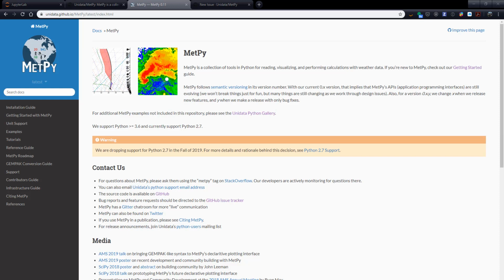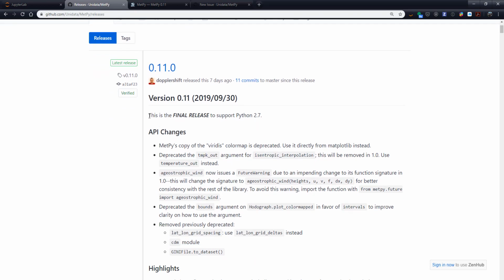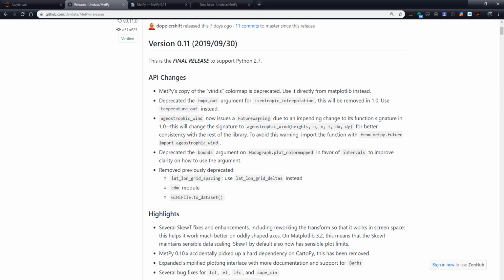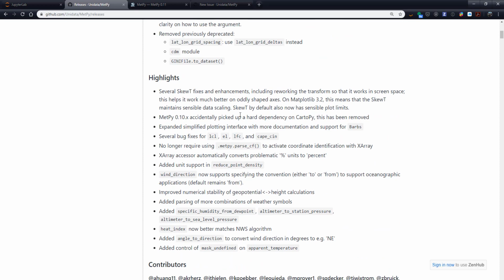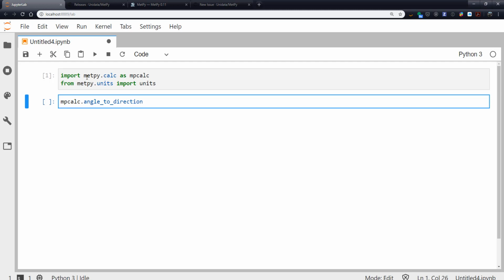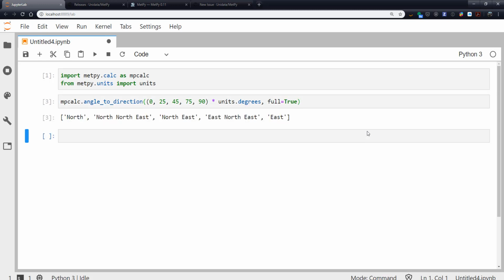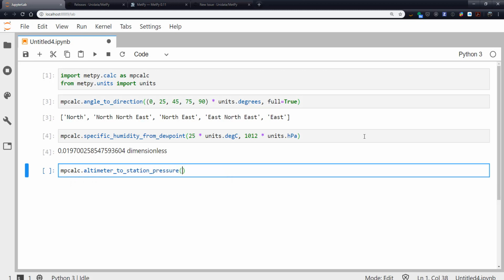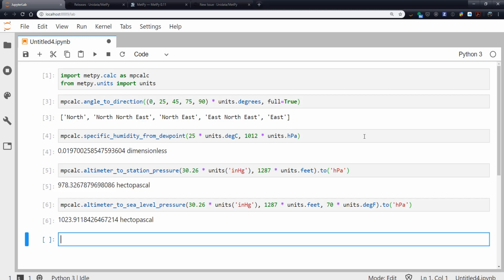MetPy Mondays #100 - Announcing MetPy 0.11.0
Learn about some of the cool things MetPy 0.11.0 can do in this week's MetPy Monday!